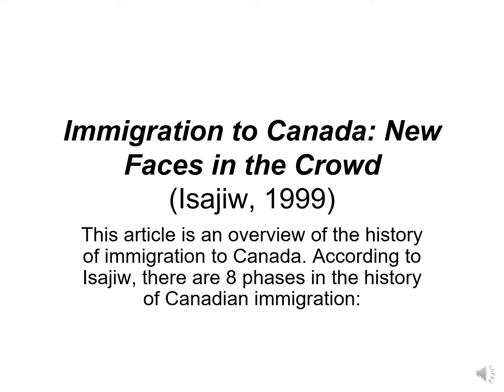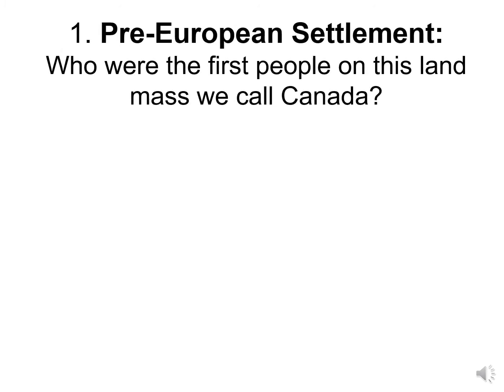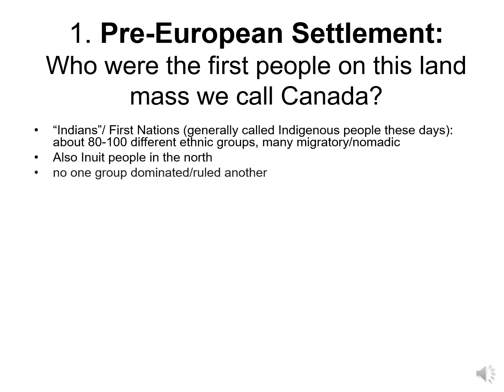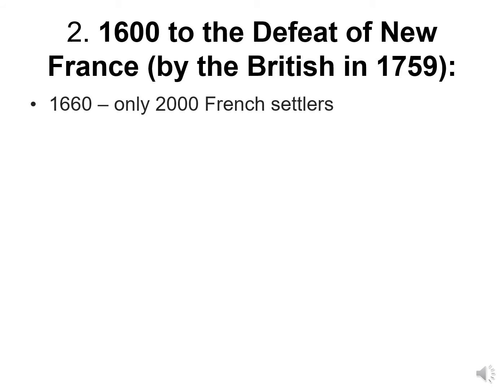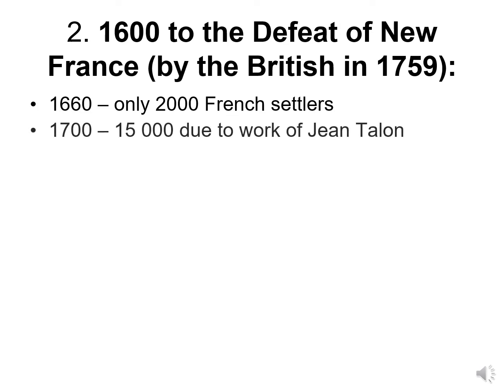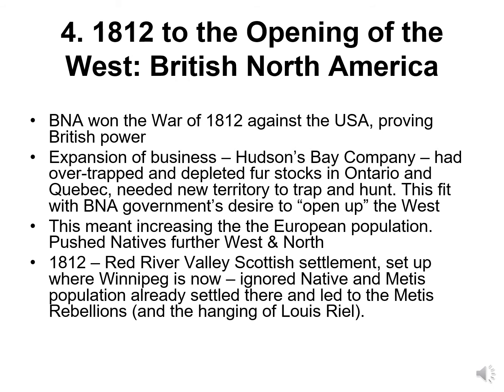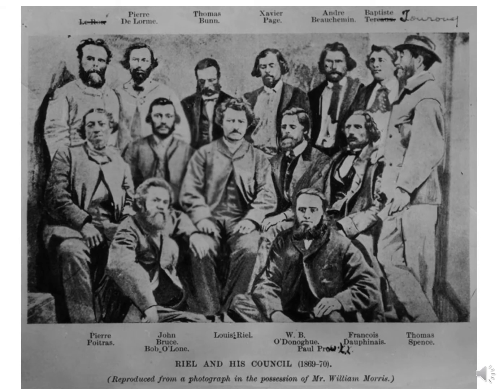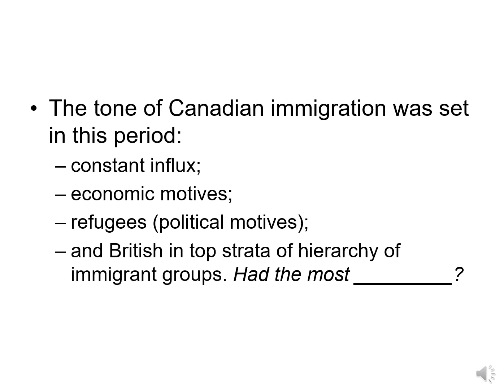Isajiw Powerpoint Narrated Video Part 1